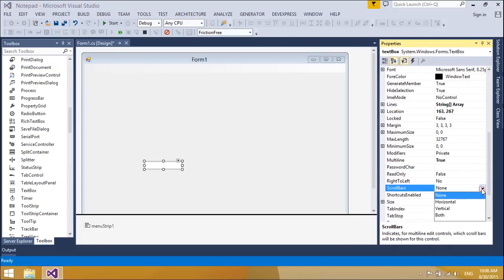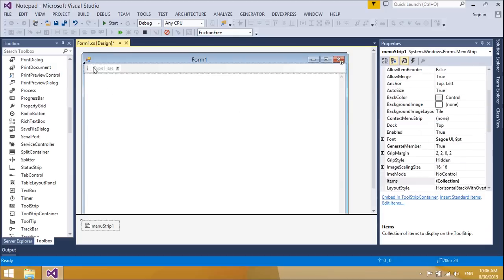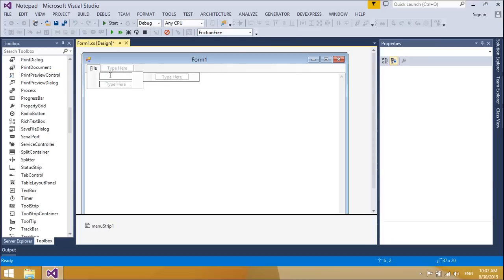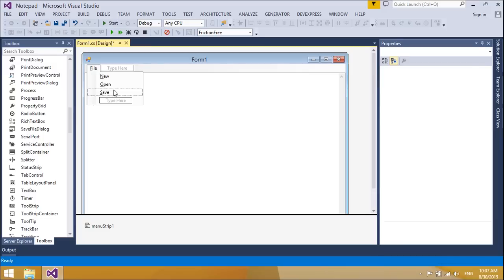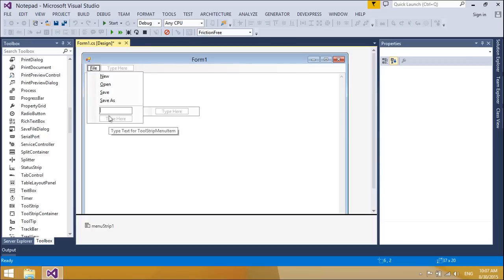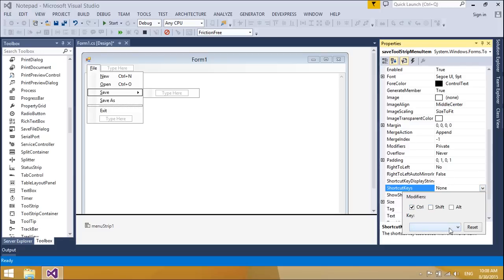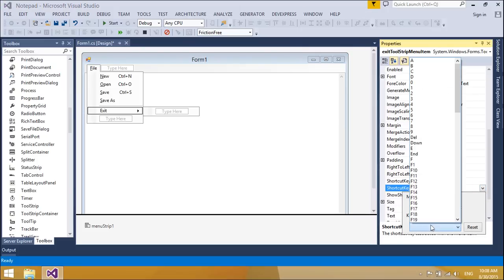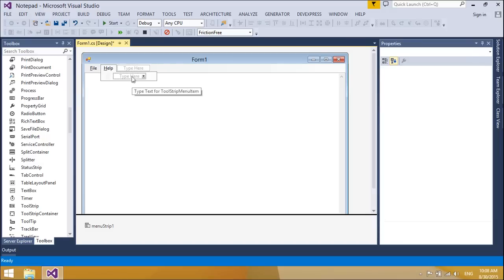C# Tutorial - How to make a Notepad using C# | FoxLearn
How to make a Notepad in Visual C# Windows Forms step by step. The C# Basics beginner course is a free C# Tutorial Series that helps beginning programmers learn the basics of the C# Programming Language. This is the best way to Learn C# for beginners

How to make your own Notepad in Visual Studio 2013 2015! Easy
How To Make A Notepad In Visual C# 2015
How To Make An Advanced Notepad In Visual C# 2015
How to make an advanced notepad program in visual studio 2015
C# Project - create notepad in c#
Make Notepad With C#
how to make Notepad in c# with all functions
How To Create Notepad Using Visual C#
C# using notepad
How to make Notepad in Window Forms Application C#
Visual Studio 2015- c# NotePad Tutorial